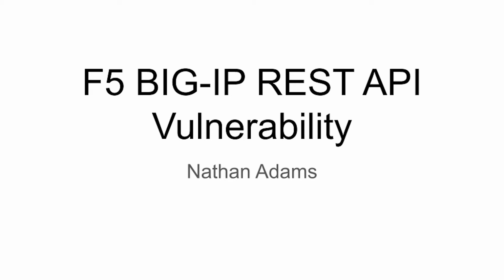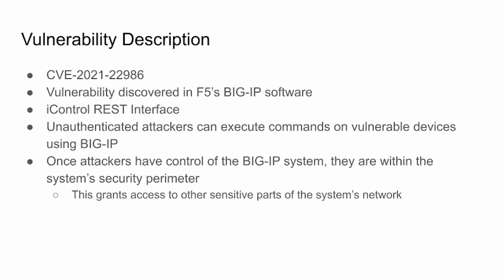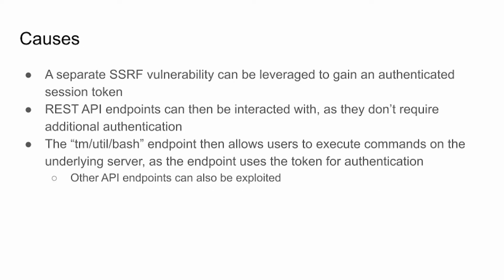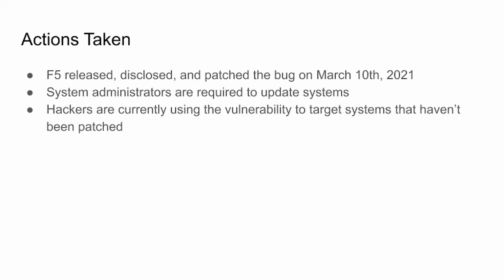ITIS 4221 Class Presentation